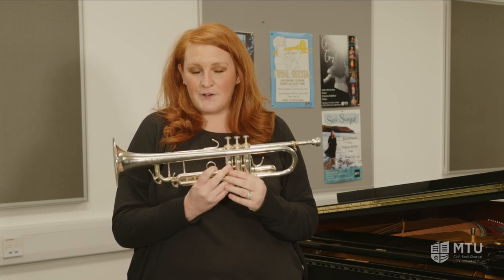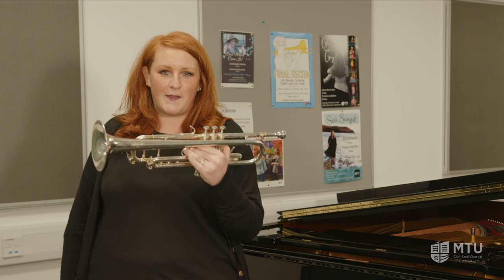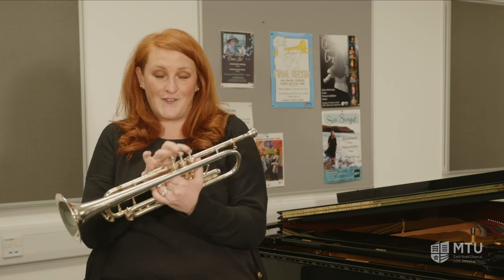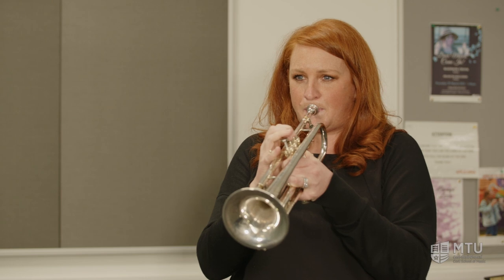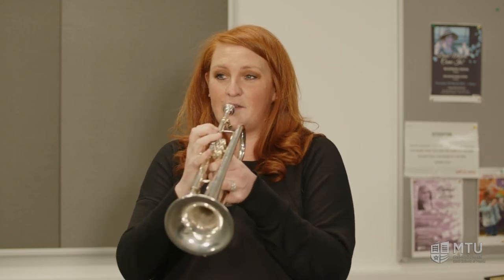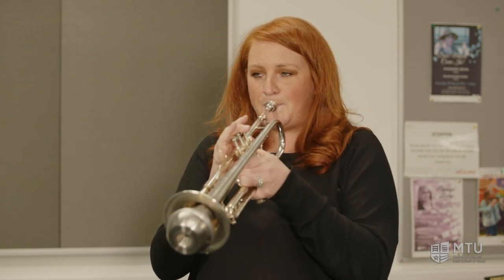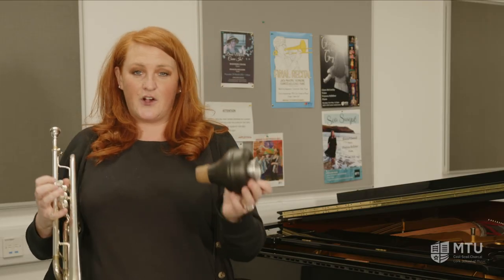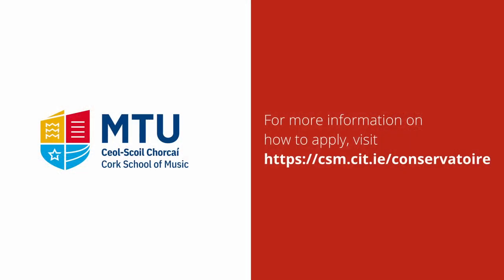Choosing an Instrument: Trumpet with Pamela Stainer | MTU Cork School of Music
Lecturer Pamela Stainer introduces the Trumpet, a member of the brass family. Can you recognise some of the pieces that she plays? Students can start from the age of 6 upwards provided that they have their front adult teeth!